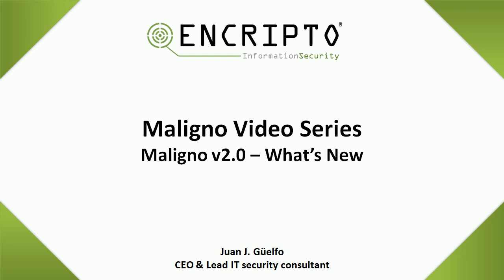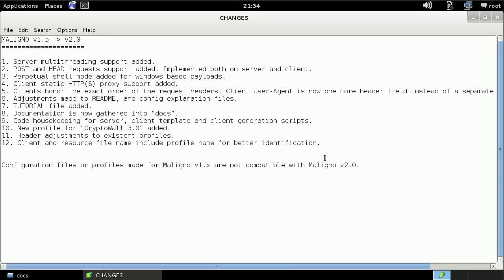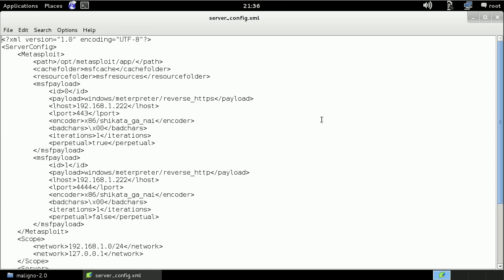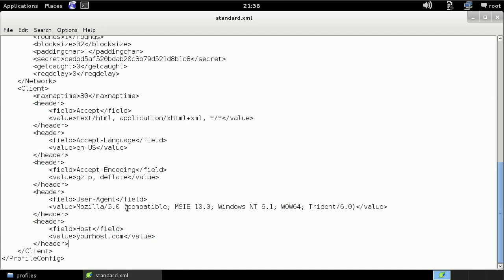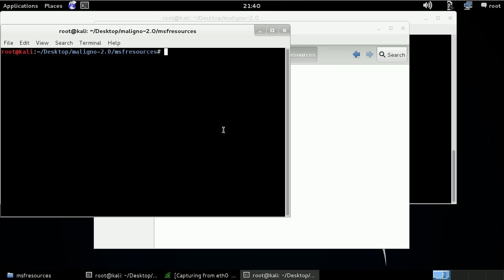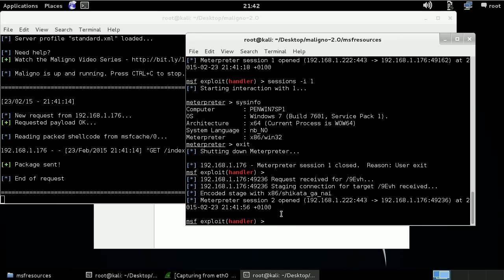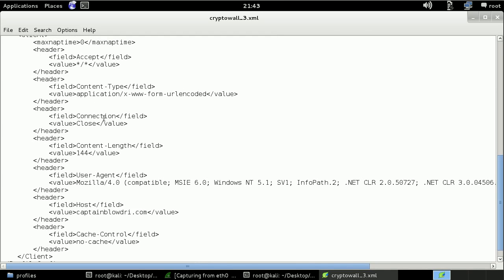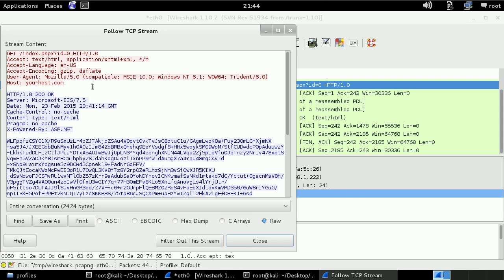Maligno Video Series - Maligno v2.0 - What's New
13 - Maligno v2.0

Maligno is an open source penetration testing tool written in Python that serves Metasploit payloads.